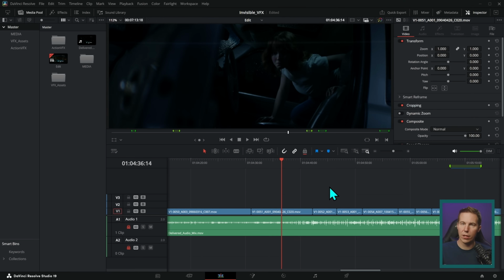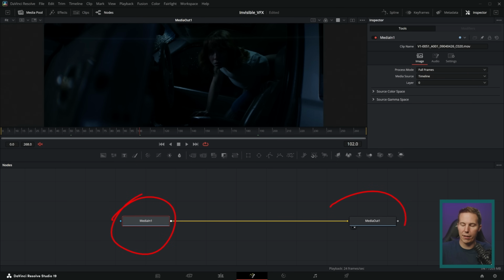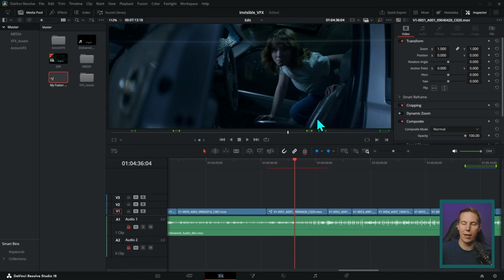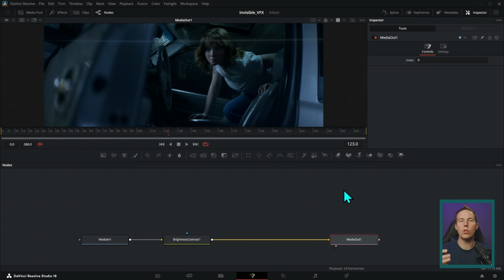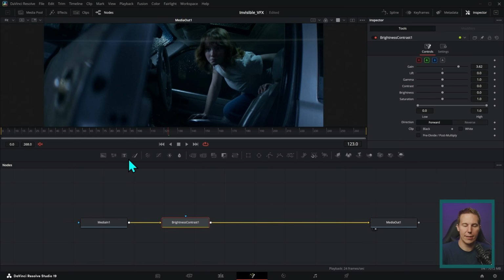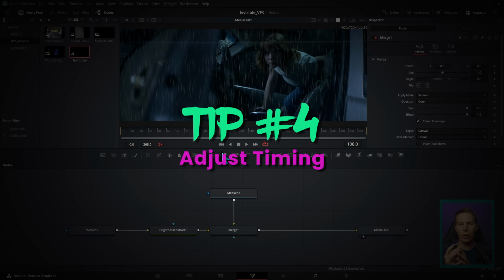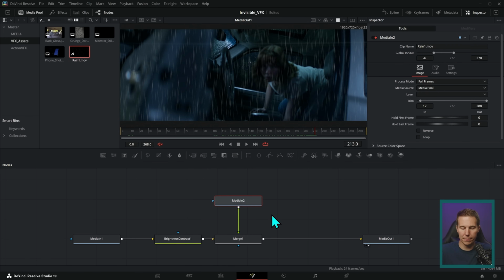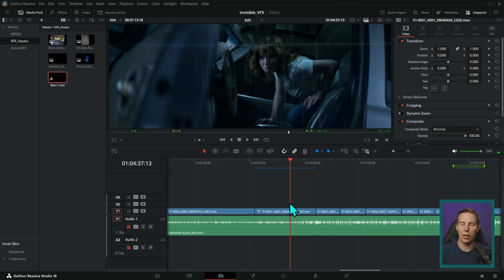Top 5 ESSENTIAL Fusion Tips for Beginners - DaVinci Resolve 19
TIPS
00:00 INTRO
00:09 Tip 1 - How to open Shot/Comp
01:21 Tip 2 - How Nodes Work
03:31 Tip 3 - Layers with Nodes?!
06:28 - BONUS TIP
07:01  Tip 4 - Adjusting Timing
09:03 Tip 5 - How to Render

These are my 5 Fusion Tips to get you better results when making graphics or composites in Resolve's Fusion page!